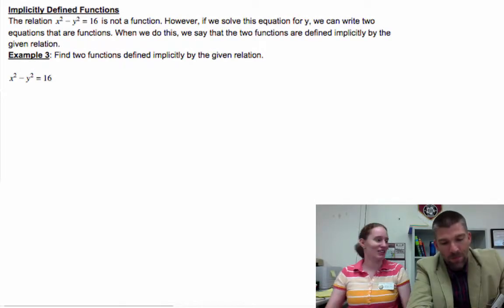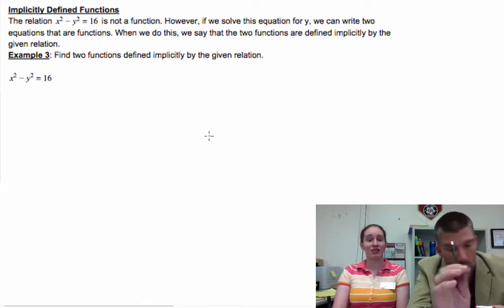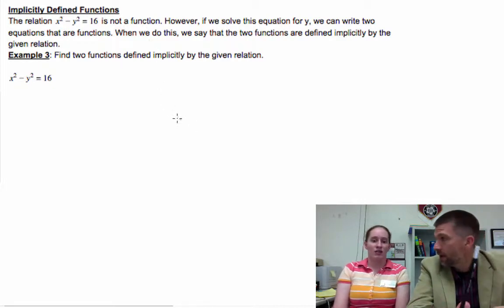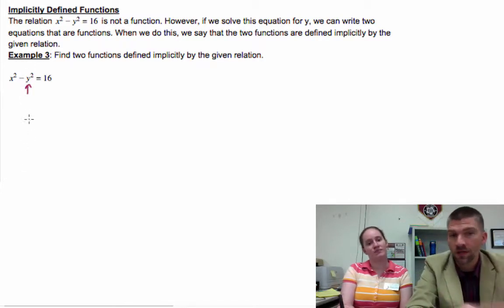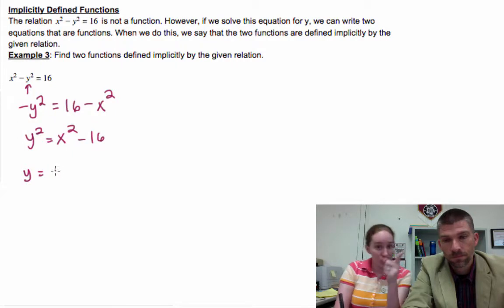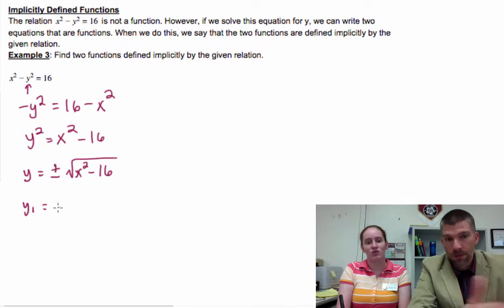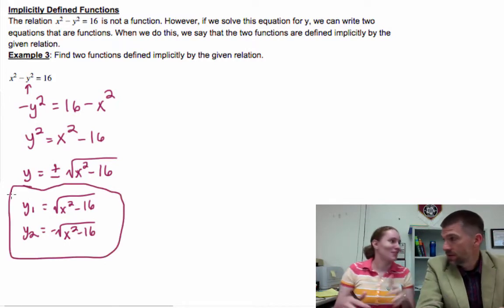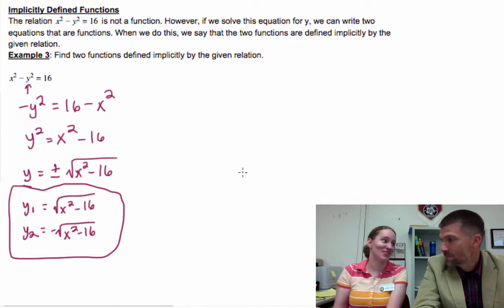Precalculus - 1.4 Notes Part 2 Example 3: Implicitly Defined Functions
This lesson will introduce you to implicitly defined functions - how to find a function if you have y^2 in your equation.  If you have any questions about this lesson, tweet @haselwoodmath or @kstev320.